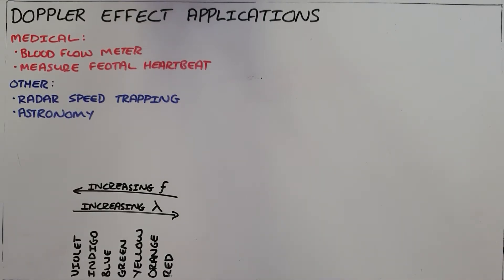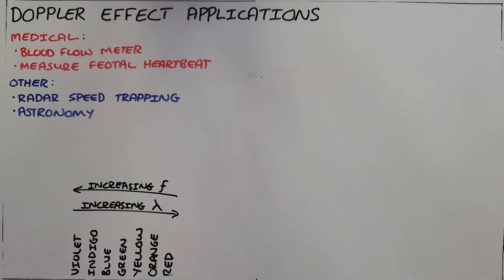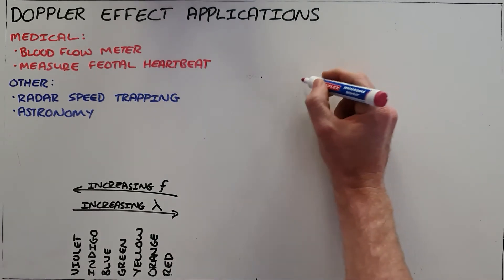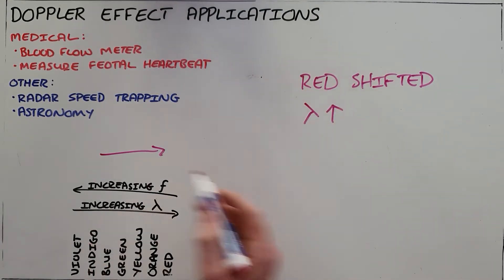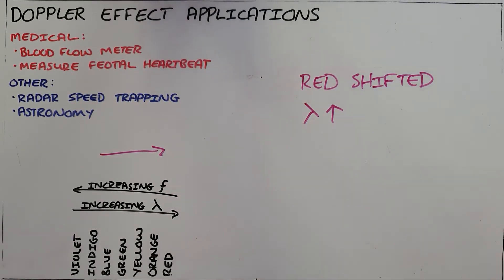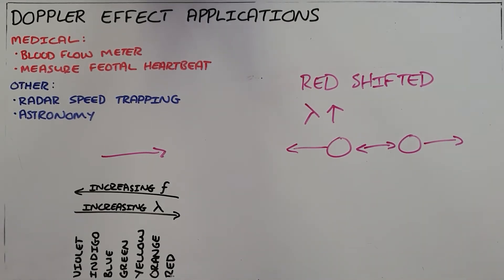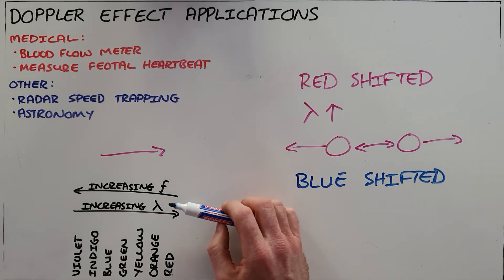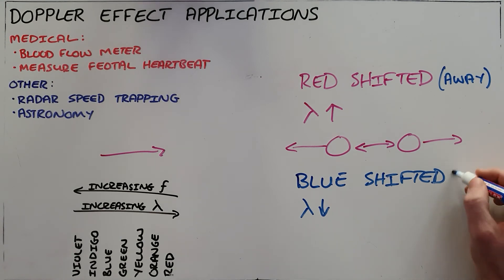Doppler Effect Applications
This video discusses the various applications of the Doppler Effect and explains red and blue shifts, which are used to show that the universe is expanding.

South Africa
CAPS
Grade 12
Doppler Effect